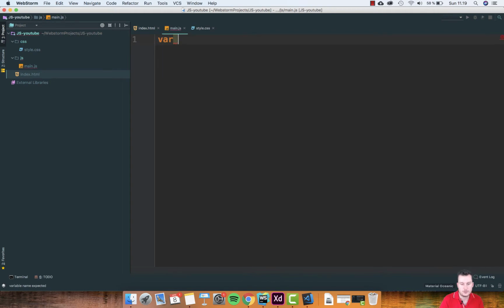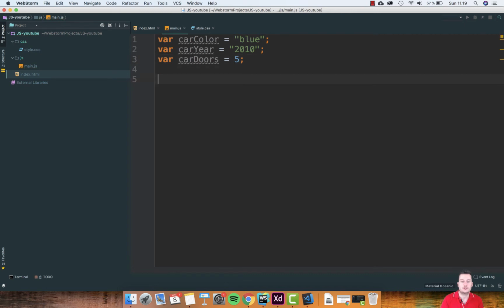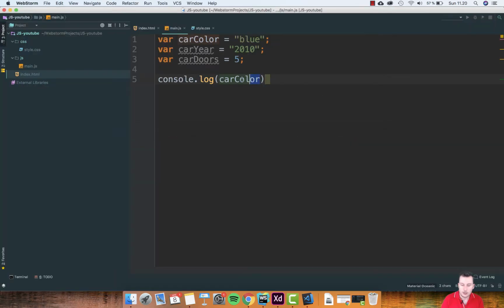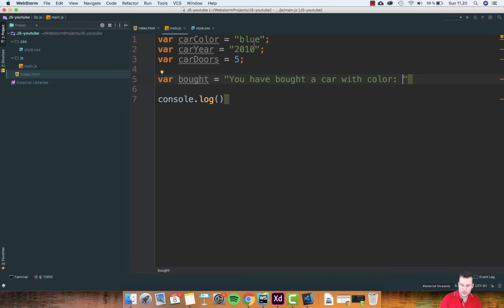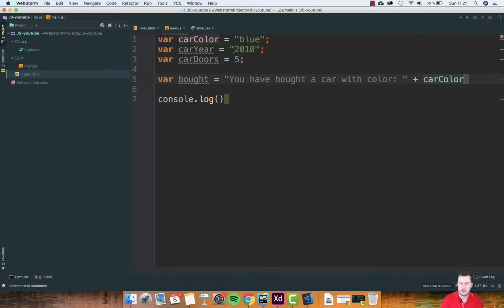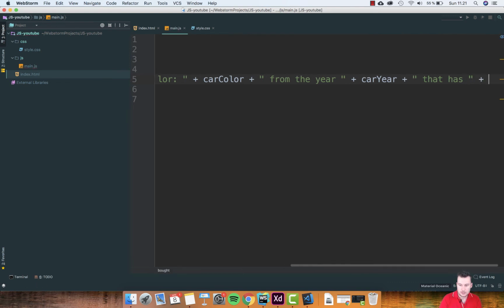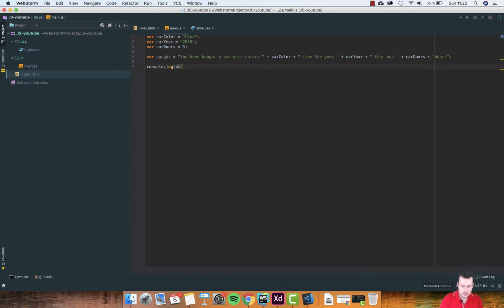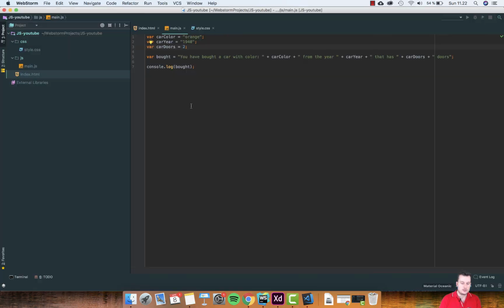JavaScript | S03E05 | Concatenate variables and strings